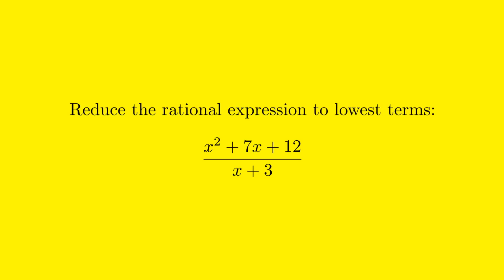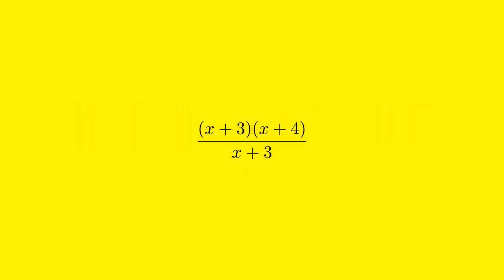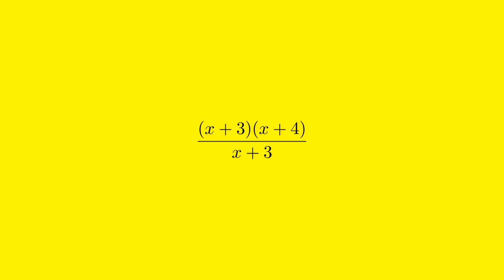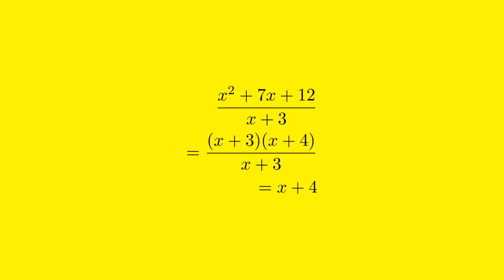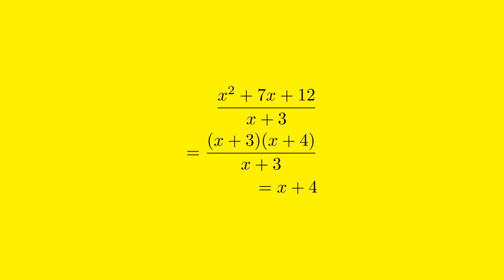Simplify Rational Expressions: Reduce (x²+7x+12)/(x+3) to Lowest Terms Tutorial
"Learn how to reduce rational expressions to lowest terms with our step-by-step instructional video. Simplify the expression (x^2 + 7x + 12) / (x + 3) to its lowest terms easily. Watch now for a better understanding of this process!"